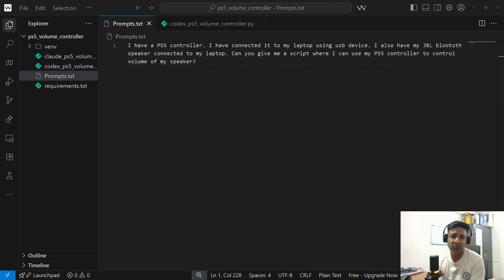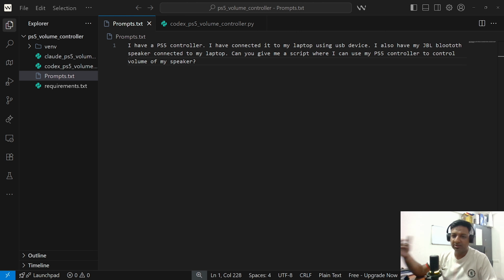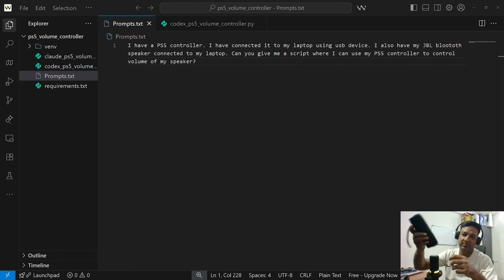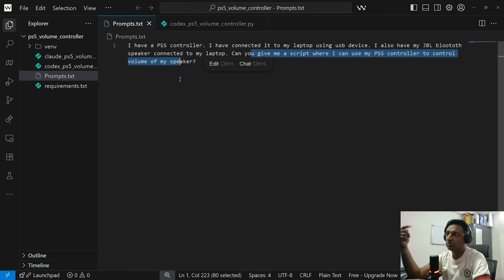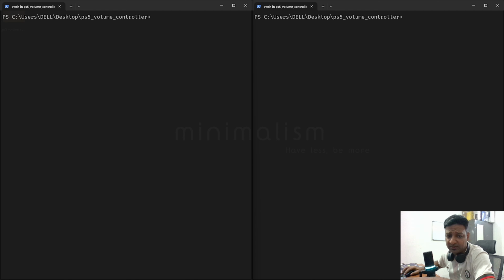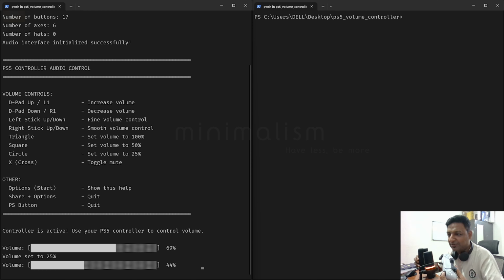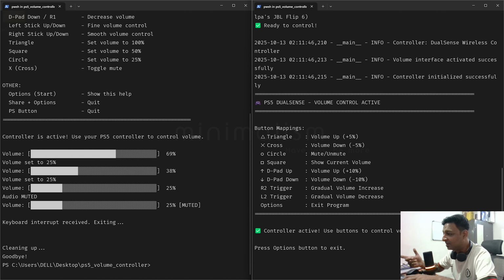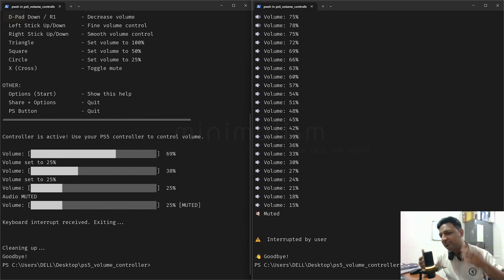I Asked AI to Control My Bluetooth Speaker Using a PS5 Controller… and It Worked 😅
I recently watched OpenAI’s Dev Day and was blown away by one of the demos — Codex controlling stage lights using an Xbox controller.
That got me thinking: Can AI coding models like Codex or Claude Code really connect and control real-world hardware?
So, I decided to test it myself.

🎮 Setup:
- PS5 controller connected to my laptop via USB
- JBL Bluetooth speaker connected via Bluetooth

I asked both Codex and Claude Code to create a script that lets me control my speaker’s volume using my controller — all with a one-shot prompt.

To my surprise, both worked! Codex nailed it in one go, while Claude got it right after a small OS clarification.

⏱️ Timestamps:
0:20 – Intro
0:30 – OpenAI's DevDay Details
3:00 – My Experiment Detail
3:50 – Simple Prompt
6:20 – Codex output demo
8:25 – Claude Code’s output demo
10:00 – Final thoughts and comparison

If you’re a developer, this is something you should absolutely try. These tools aren’t just generating code — they’re starting to understand how to interact with the real world.

🧠 Tools used:
- Codex (OpenAI)
- Claude Code (Anthropic)
- Python on Windows

💡 Prompt used:
“I have a PS5 controller connected to my laptop using USB and a JBL Bluetooth speaker also connected. Can you give me a script that allows me to use the PS5 controller to control the speaker volume?”

📢 Let’s talk:
What should I test next? Maybe controlling lights, smart plugs, or even APIs with game controllers?